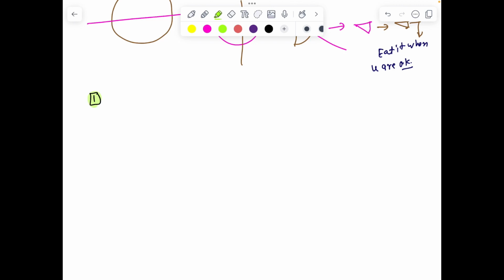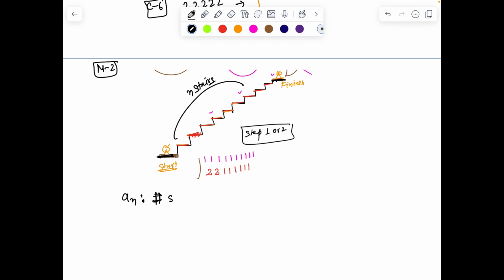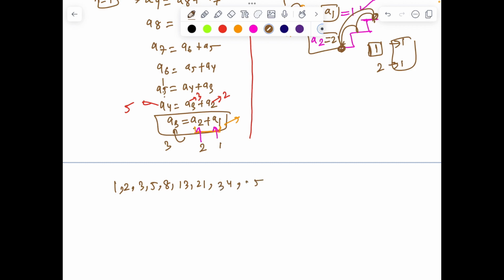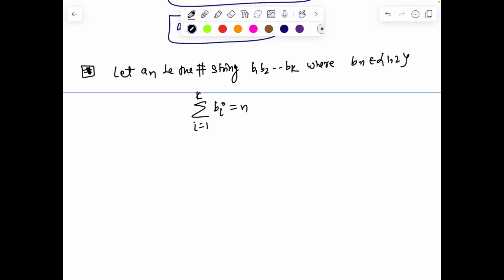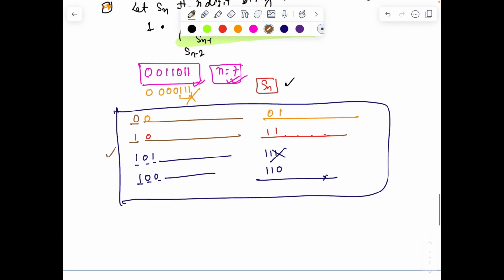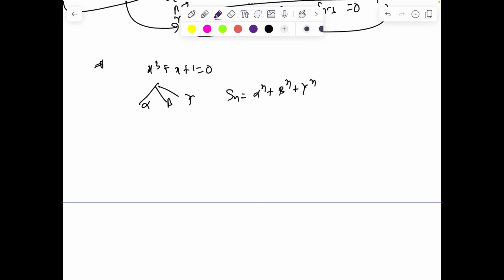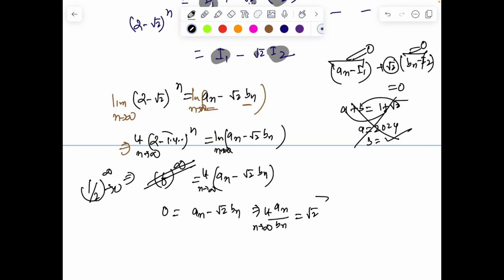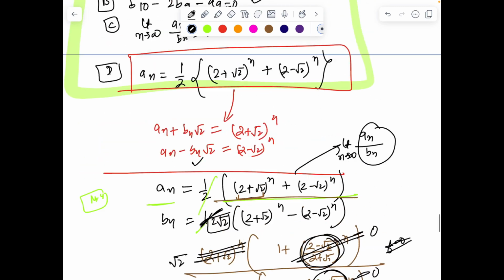RECURRENCE RELATION JEE 2025 sequence and series class 11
RECURRENCE RELATION JEE 2025
watsapp link for (paid course jee 2025 through problem solving) !! limited seats now !!

Recurrence relation in discrete mathematics#sequence and series jee mains#sequence and series class 11#sequences#Sequence series#sequence and series one shot jee#Jee advanced 2025 strategy#iit jee#jee 2025 preparation